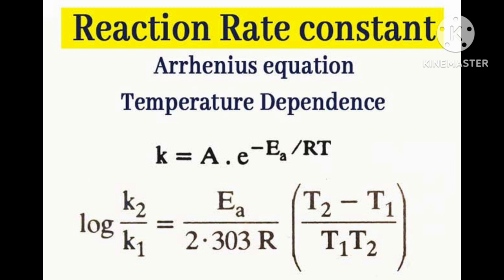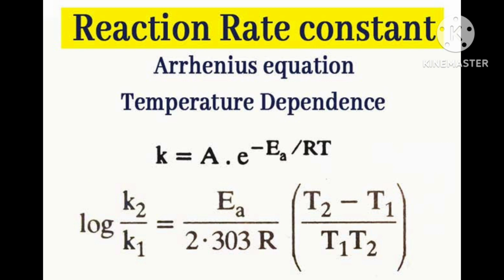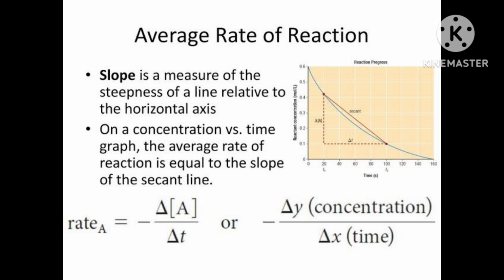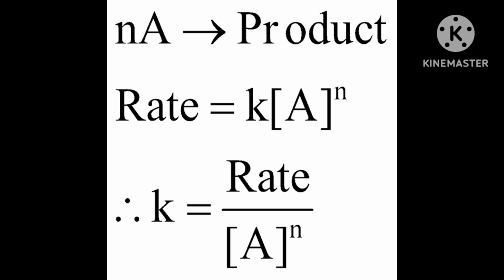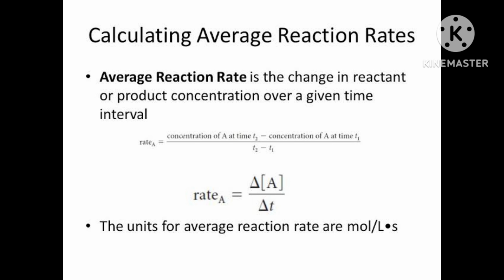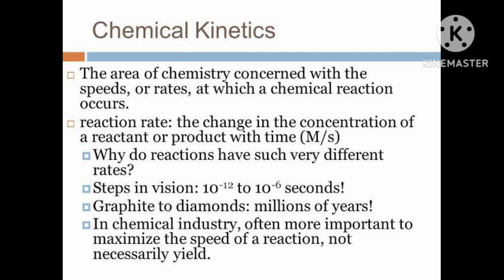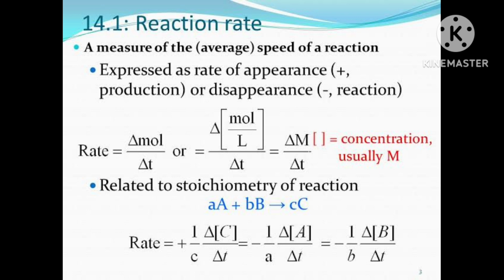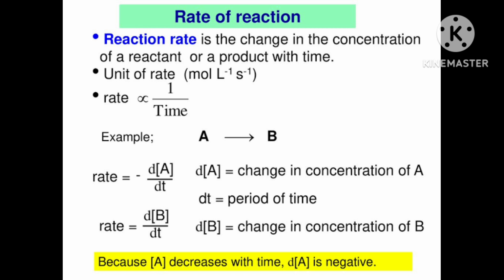CHEM LECT - 238 PART-3 "CHEMICAL KINETICS"(RATE OF REACTION)FOR 12TH P-1, IITJEE, NEET, UPSC, CSIR-N